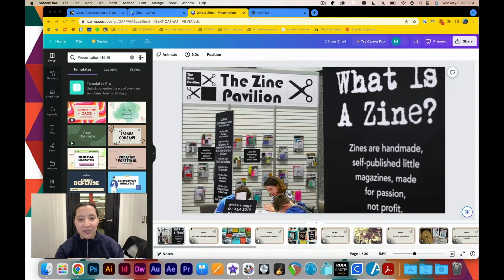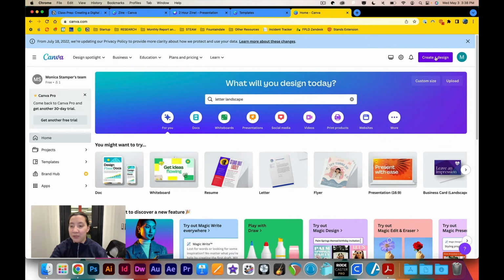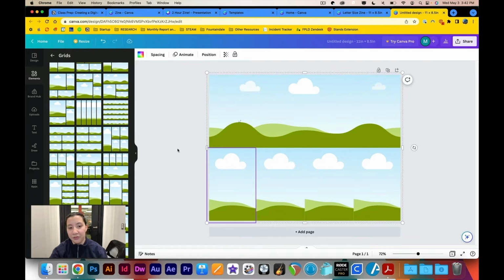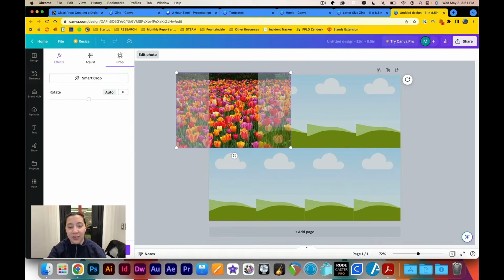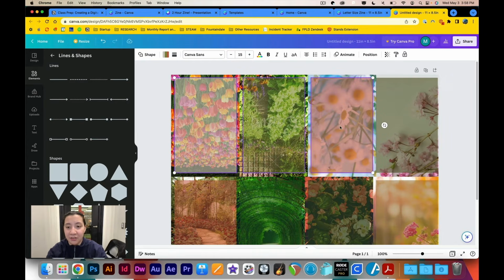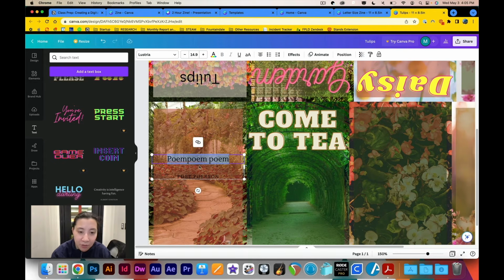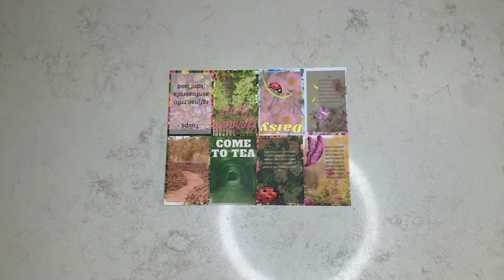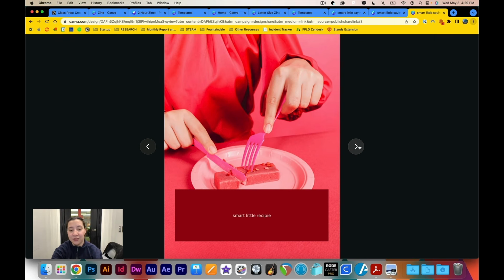Creating a Digital Zine in Canva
Monica from Studio 300 will show you how to make a fun, digital mini-magazine using Canva, a free online creative platform.